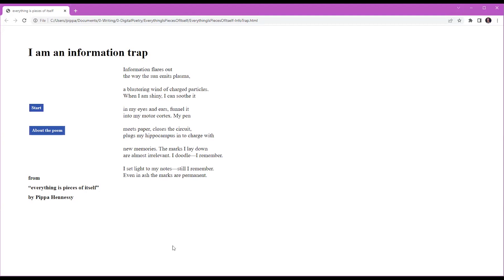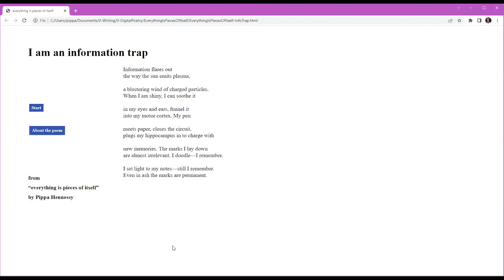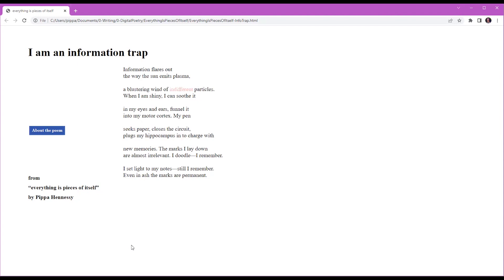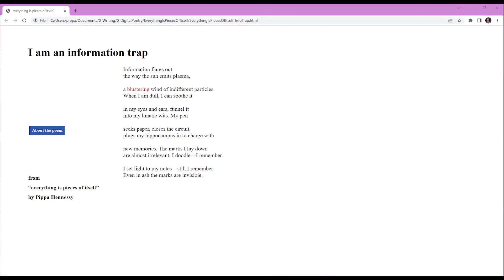I am (not) an Information Trap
Digital poetry by Pippa Hennessy